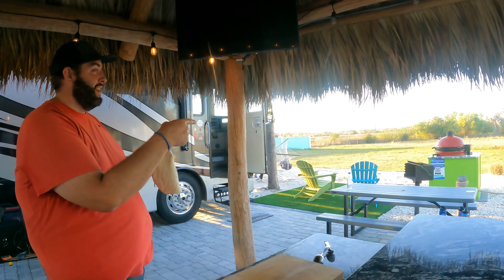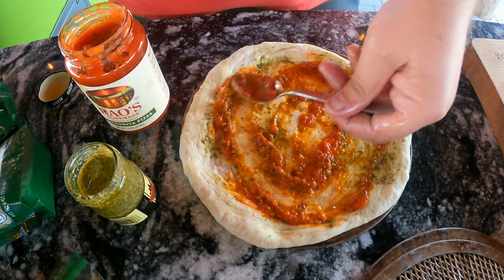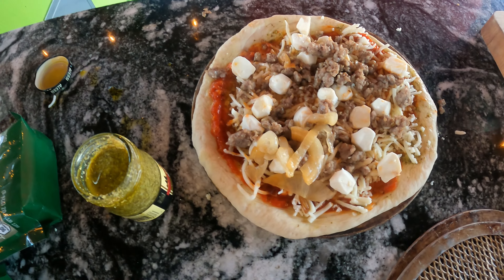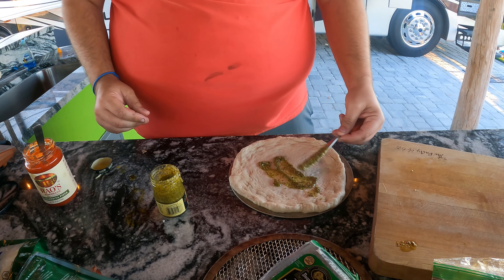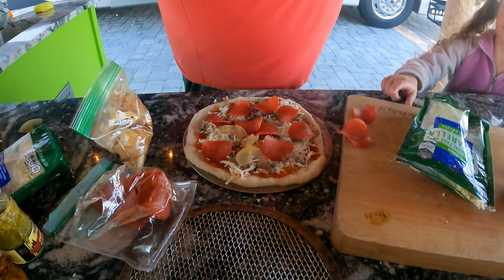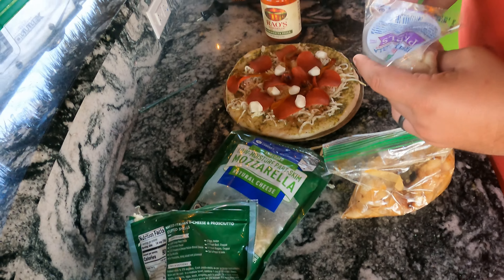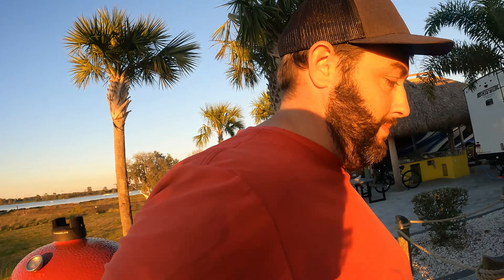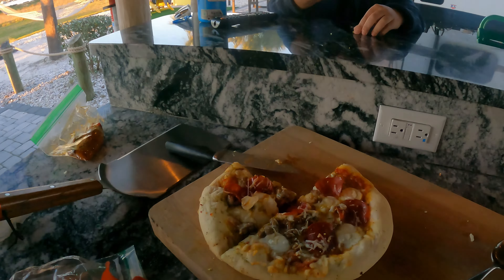Grilling Pizza on a Kamado Joe and Traeger Tailgate in our outdoor Kitchen!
Almost every Friday is pizza and movie night, but we don't do takeout pizza, we make it! We grill it on our Traeger Tailgate! This campground has an amazing outdoor kitchen complete with a Kamado Joe Grill so we decided to use both grills to make epic pizzas! Do you like to Grill pizza? Check out our amazon store for all the links and thank you Camp Margaritaville Auburndale, FL for hosting us!

The Party of 6 is a participant in the Amazon Services LLC Associates Program, an affiliate advertising program designed to provide a means for sites to earn advertising fees by advertising and linking to Amazon.com.